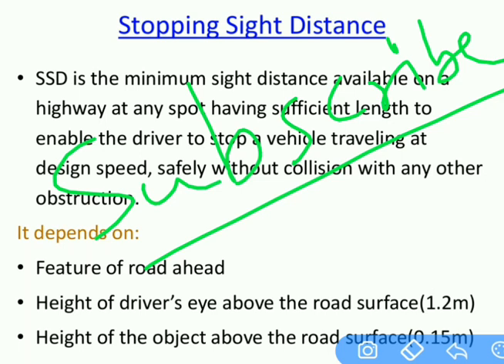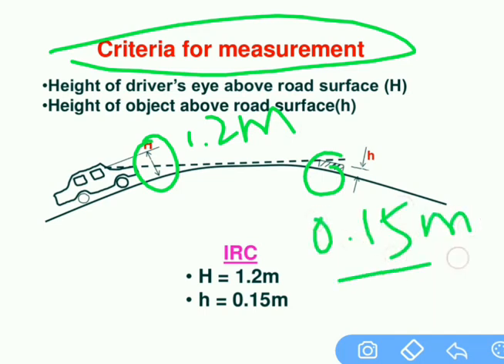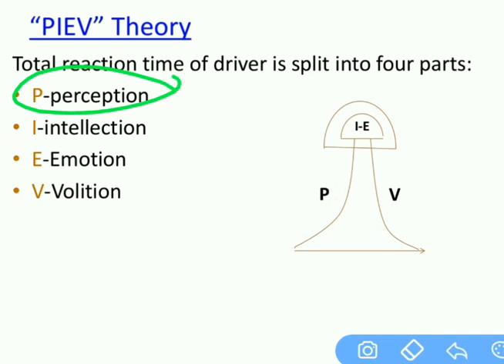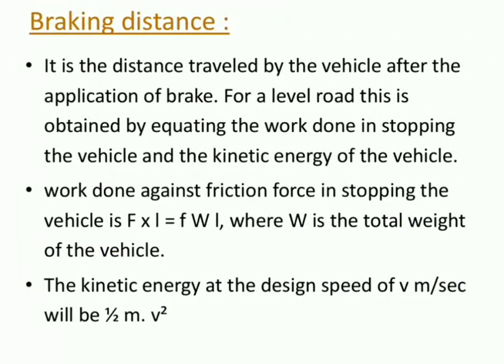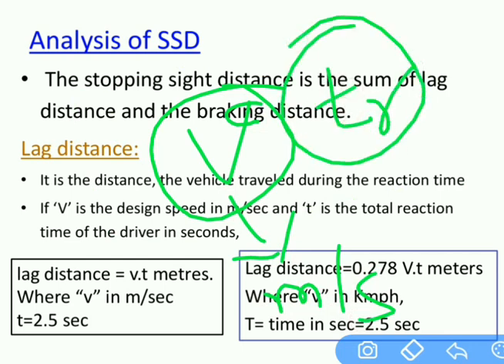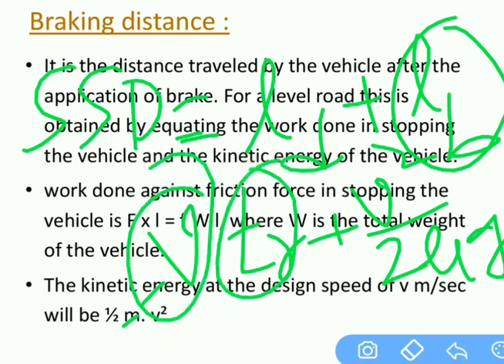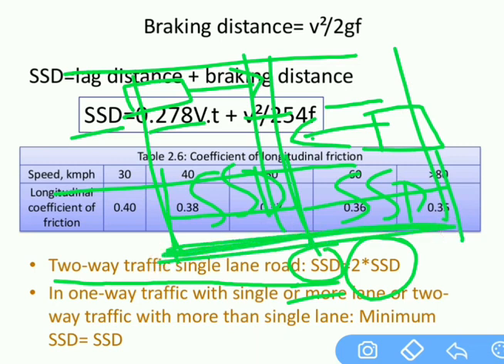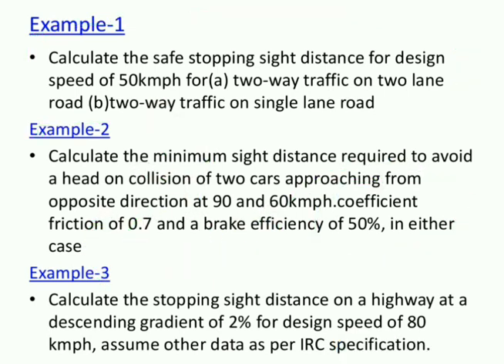HE_TE-U2.10.Stopping Sight Distance